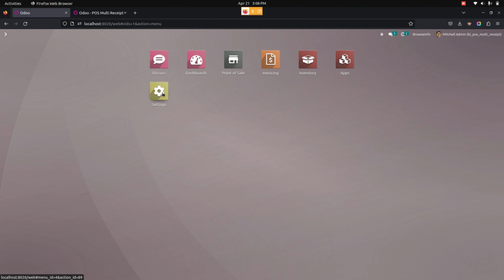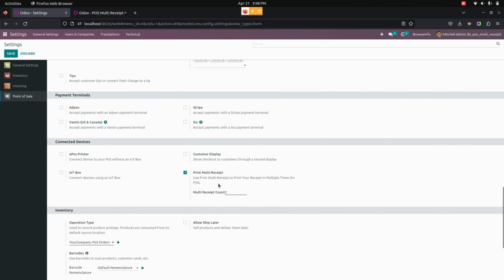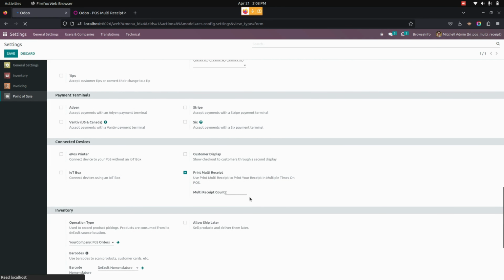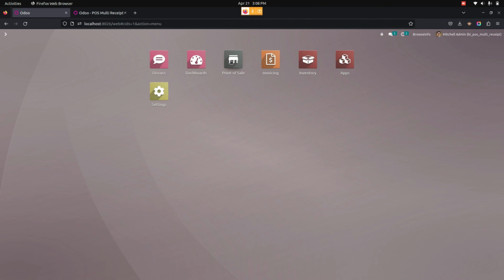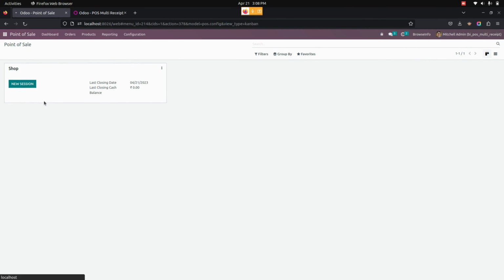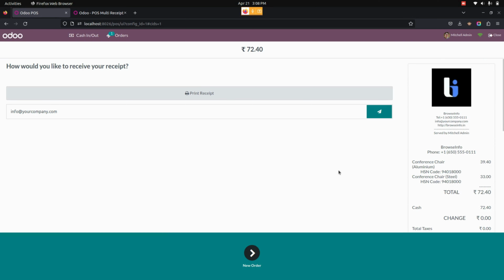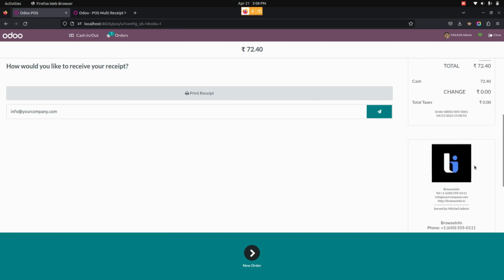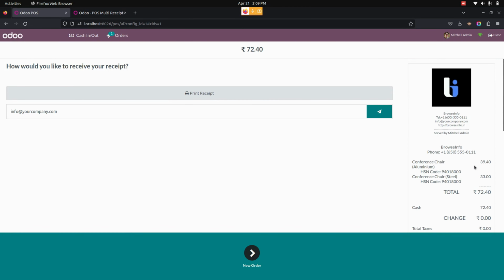Print Multiple Receipt on POS Using Odoo Apps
POS - Point of Sale Multi Receipt Odoo App helps users to print N number of receipts at the point of sale. Users can enable the print multi receipt checkbox and set any of the numbers to print receipt N number of times in the point of sale receipt screen.

Feature of This Odoo Apps :

1. Configure Print Multi Receipt
2. Print POS Receipt N Number of Times

1. POS Invoice and Register Payment
2. POS Home Delivery Order in Odoo
3. Allow/Disable POS Features Point of Sales Access rights POS Restrict User staff permissions